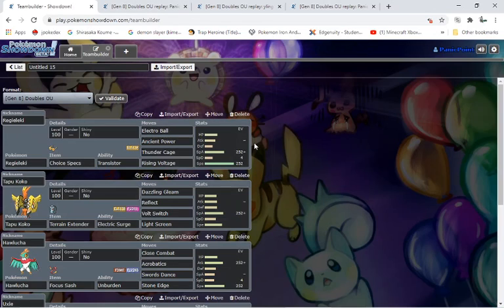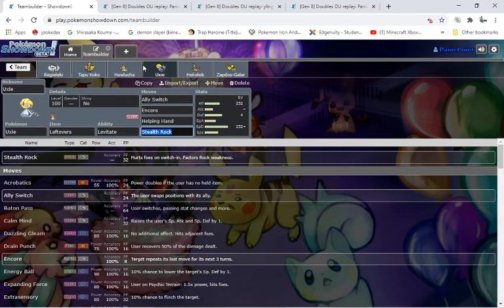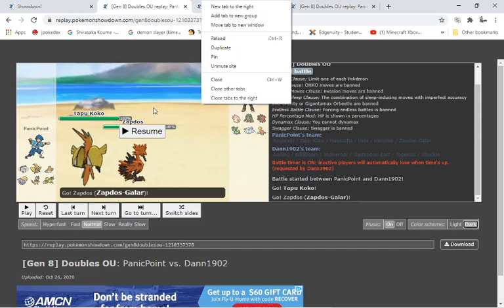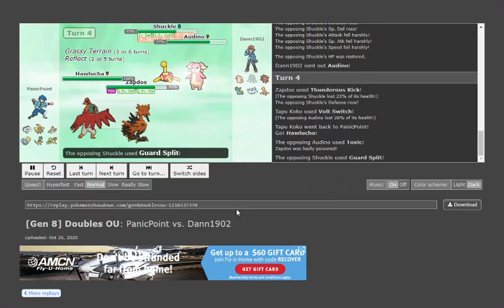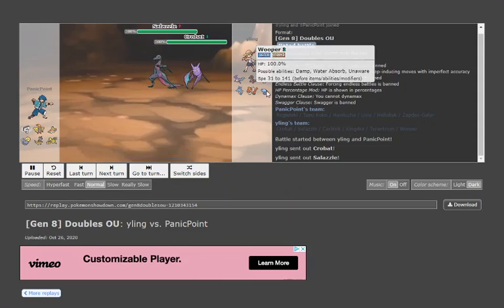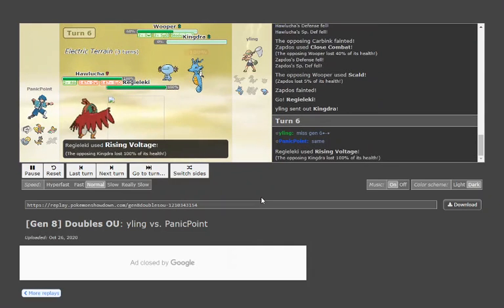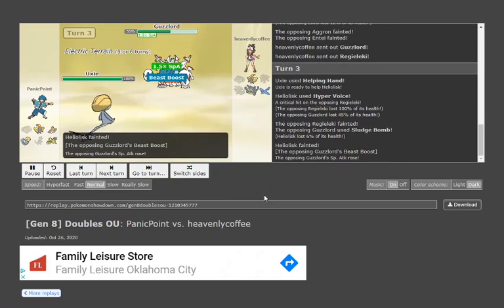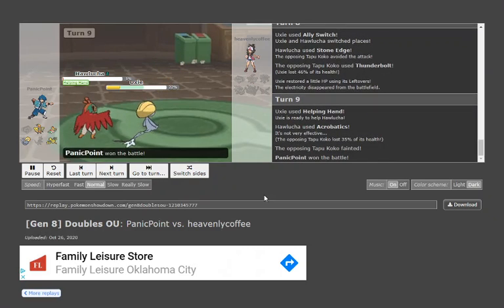Crowned Tundra Gen 8 Doubles OU Showdown (Regieleki/Tapu Rising Voltage)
With crowned tundra out, you can see lots of pokemon returning, and some new pokemon as well, Birch is back, Chicken Tender is back, and Thicc Swamp Boi is back, but with this new update, we saw the first glimpse of Regieleki, while its movepool is one of the worst in pokemon history, it learns rising voltage and electro ball respectivly, making it a force to be reckoned with, in terrain with specs, it outspeeds Scarfed Xurkitree, practically replacing it.